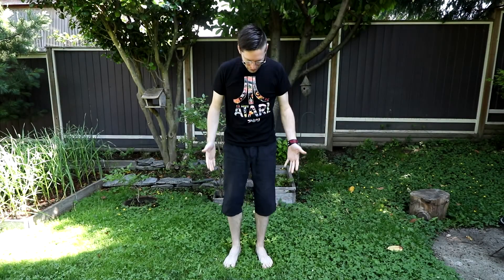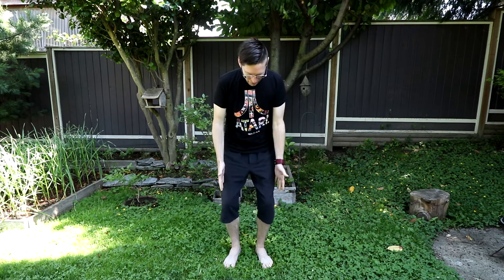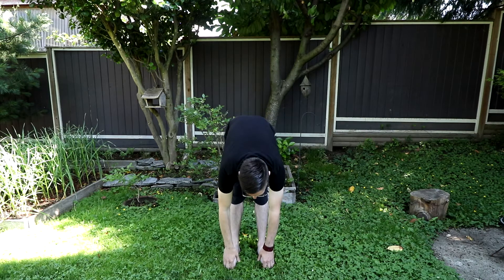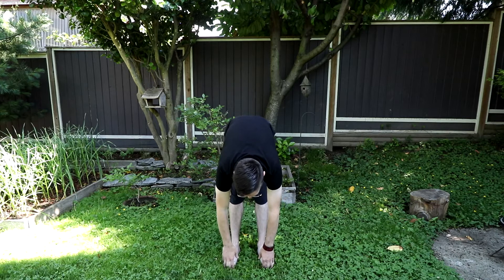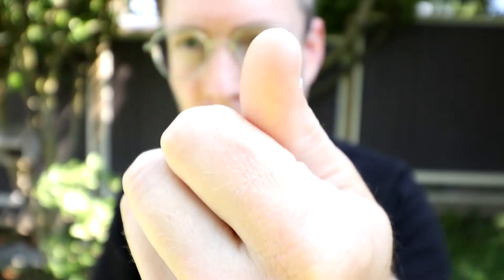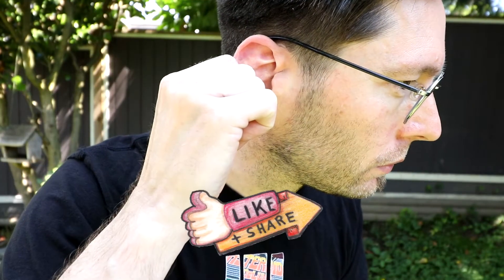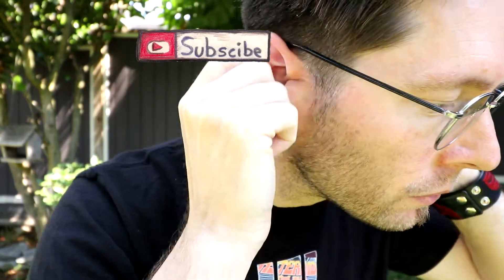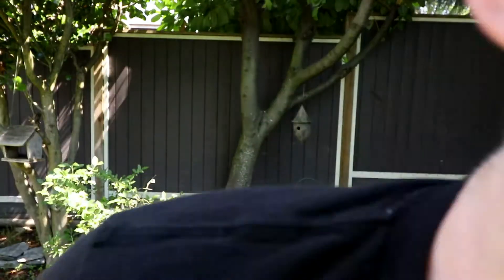How to Become More Flexible in Minutes Using Ear Reflexology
One of my favourite quick ear reflexology workouts that benefits the whole body, making it more flexible and alert.

📷 My Gear and Tool I use 🛠
I get many questions about what products and gear I use in Reflexology so I made a page on my website to show you just that